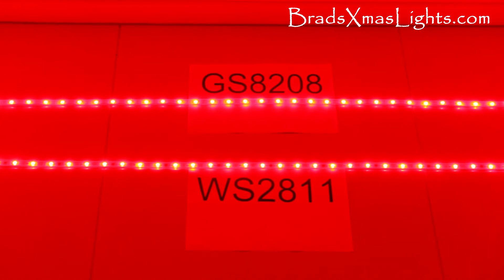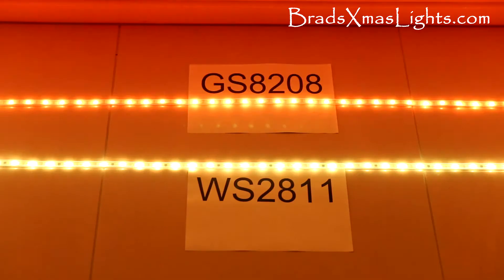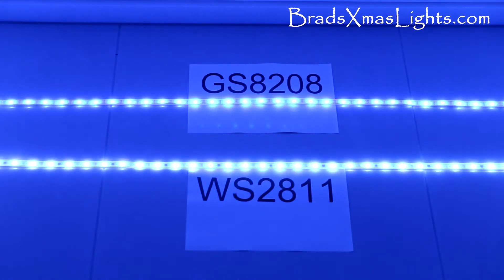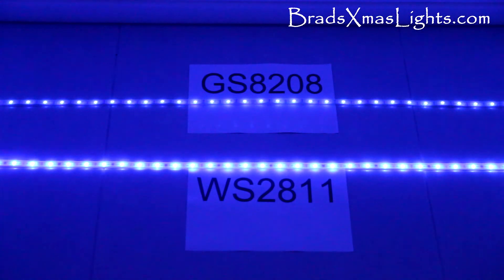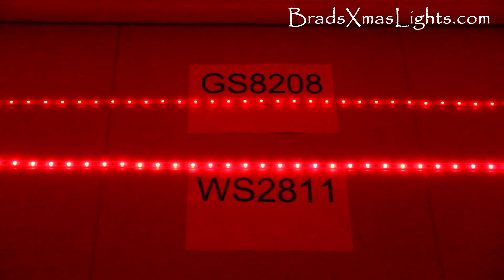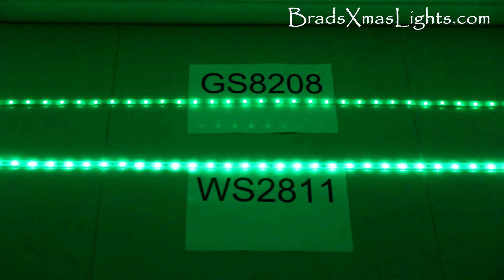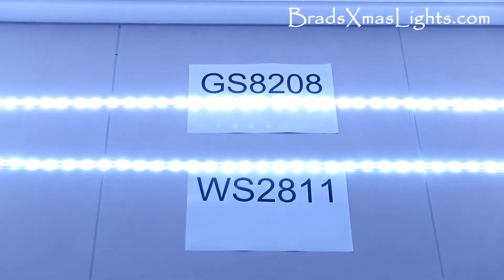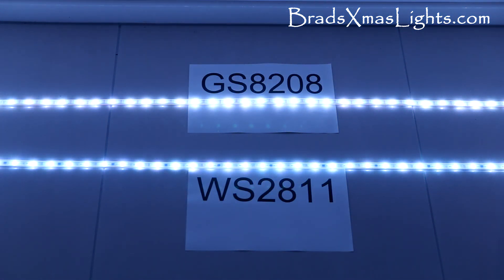GS8208 vs WS2811 Colour Rendering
Testing the colour differences between GS8208 vs WS2811 LED pixel strip. According to the datasheet, GS8208 has an internal 8bit to 12bit conversion.